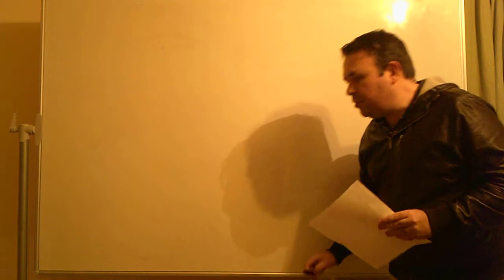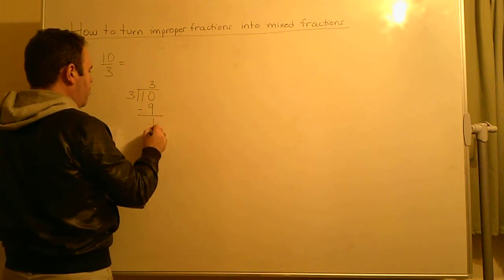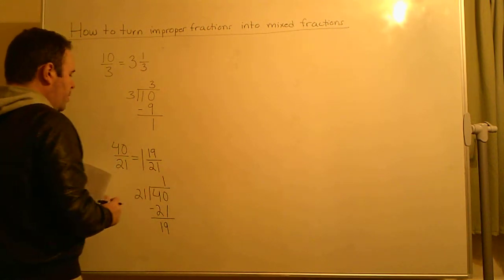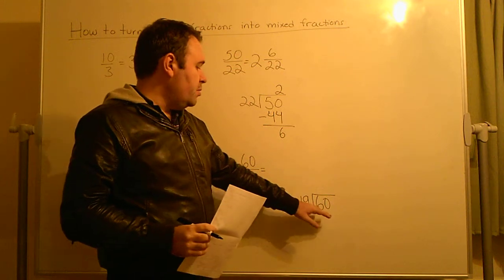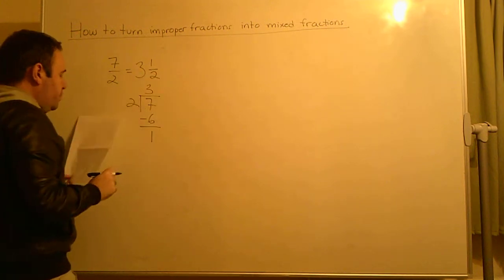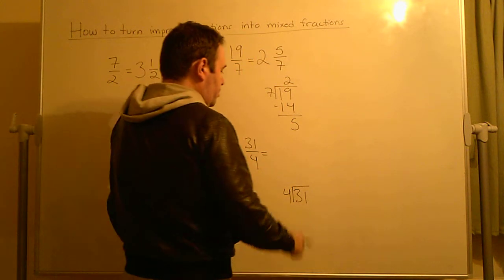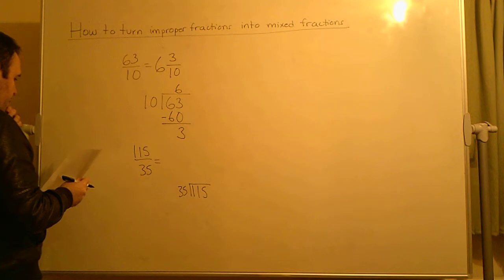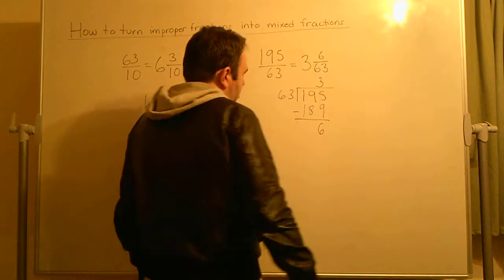How to turn improper fractions into mixed fractions (Mathematics for adults)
Mathematics and Physics teacher shows how to turn improper fractions into mixed fractions.